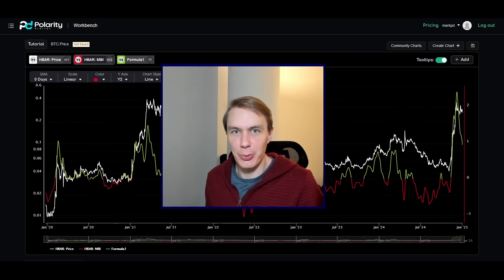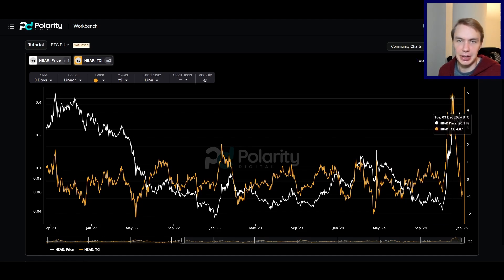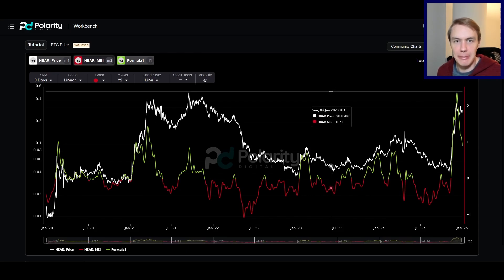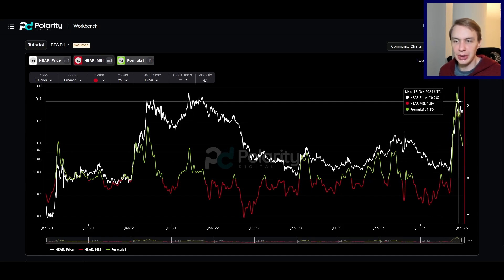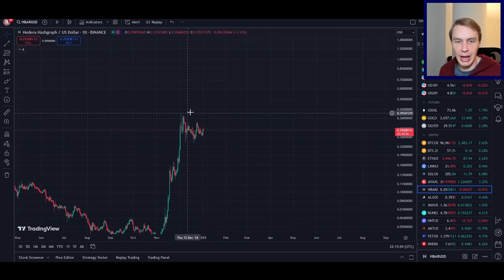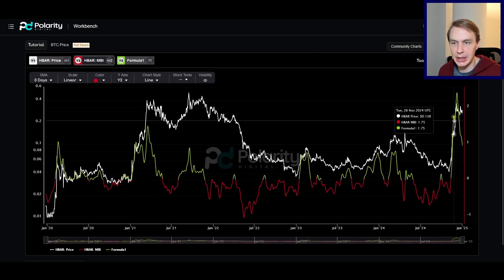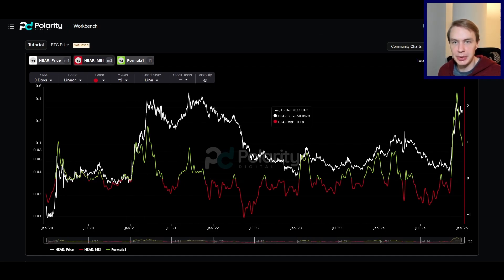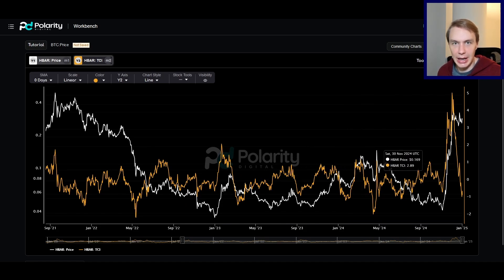Is Hedera Hashgraph (HBAR) Ready to RALLY Again? Let's Use Data Science to Find Out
Is HBAR ready to rally again or does it need to cool off more first?